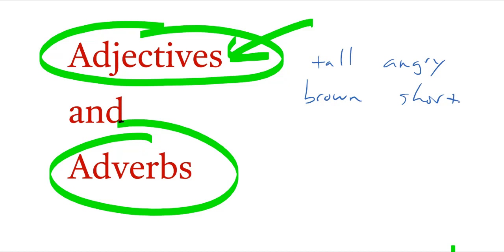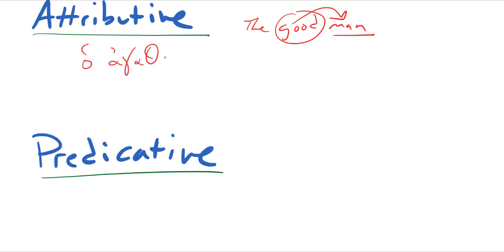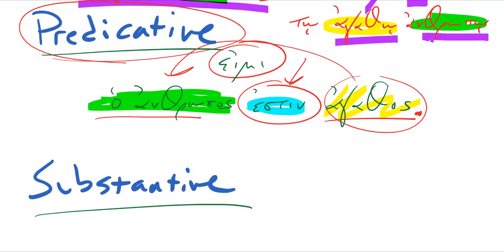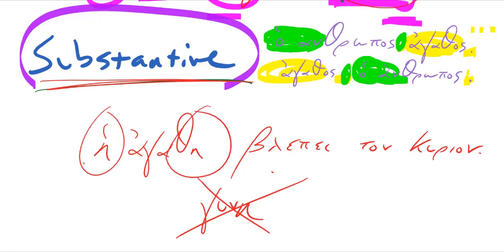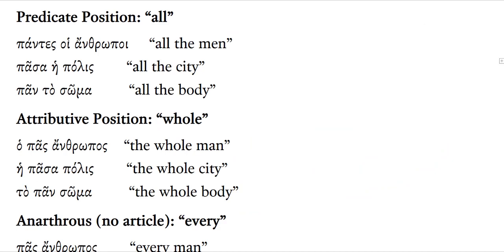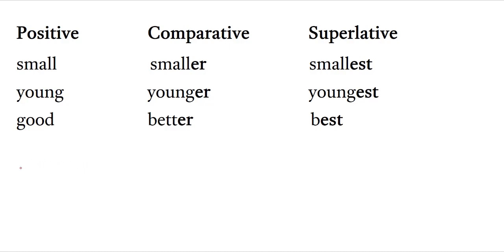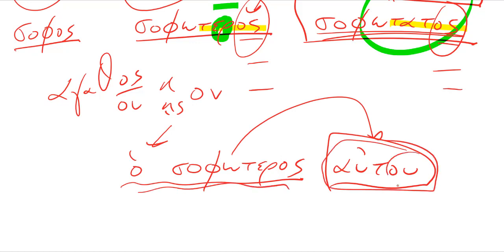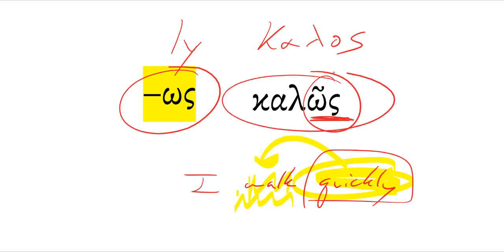Chapter 16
Class Lectures for 22400A Elementary Greek with Dr. Plummer